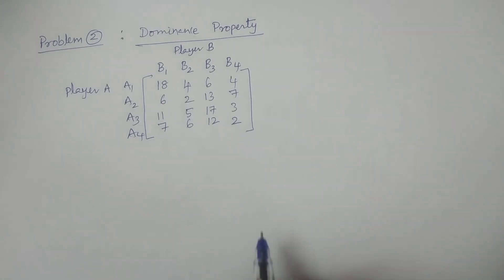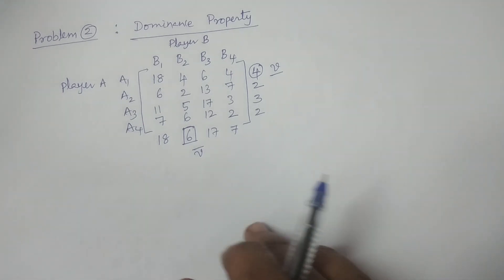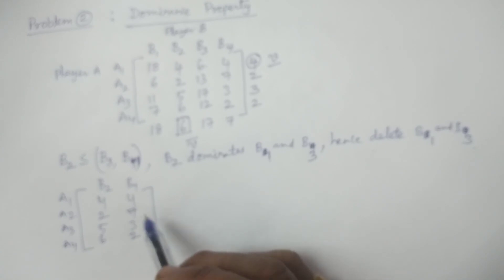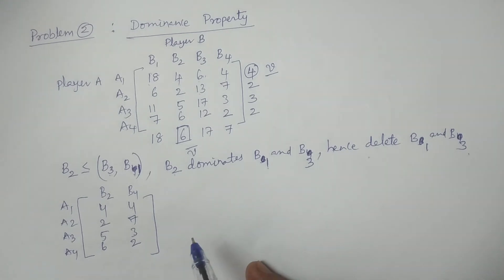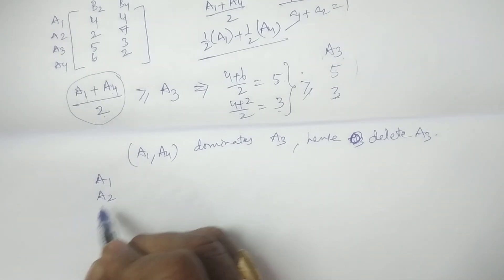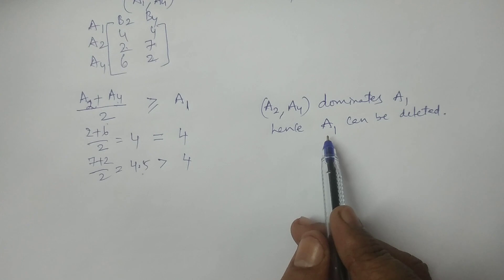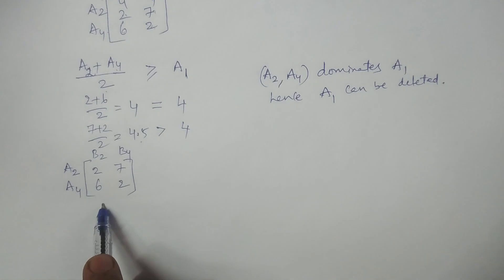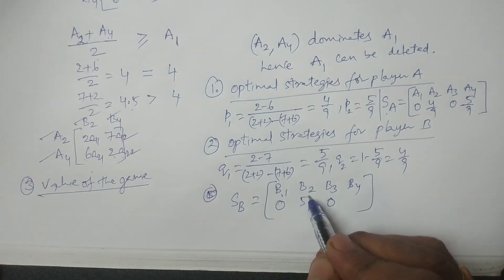Problem 2: Dominance Property - BSc Statistics